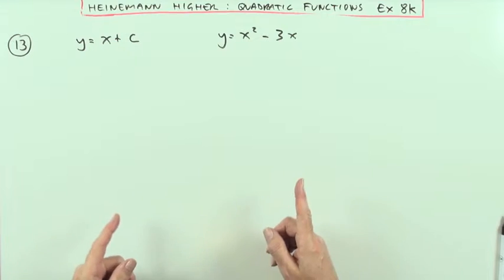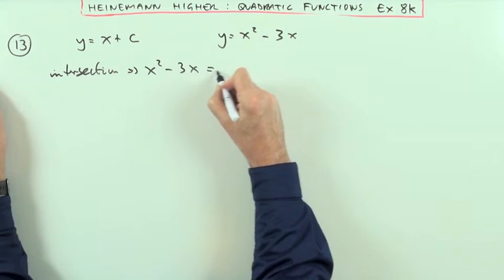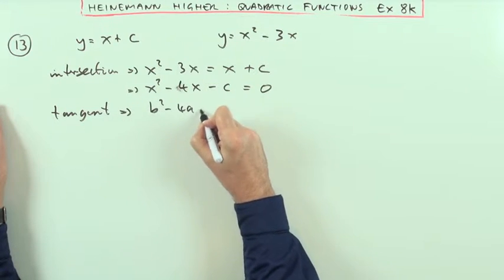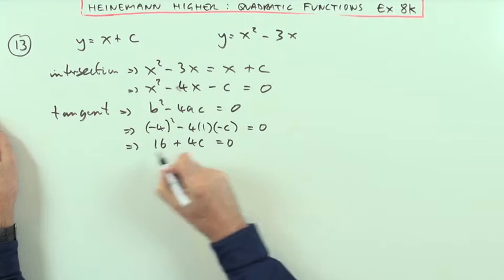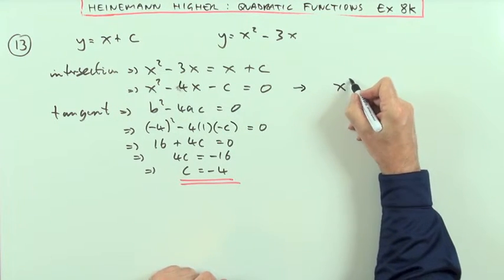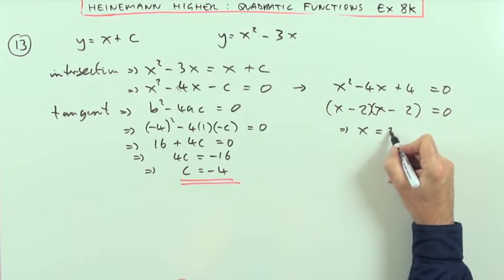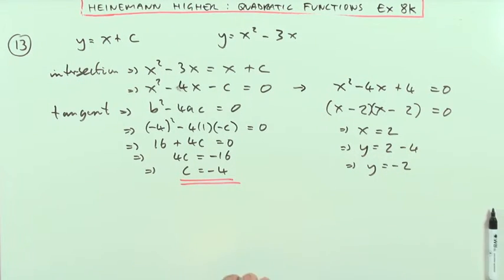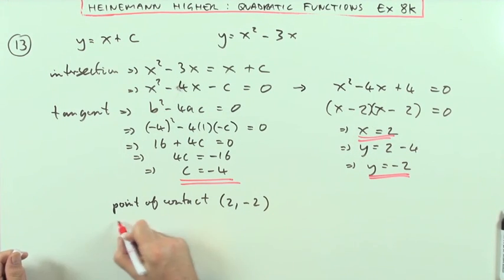Higher Revision: Ex 8K no.13 (Heinemann)